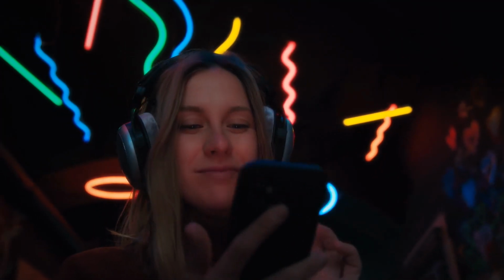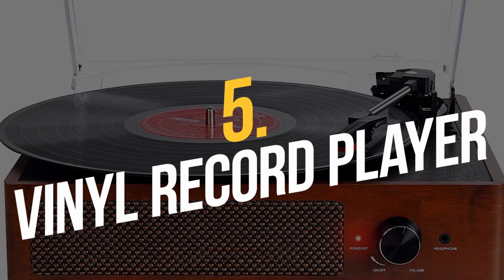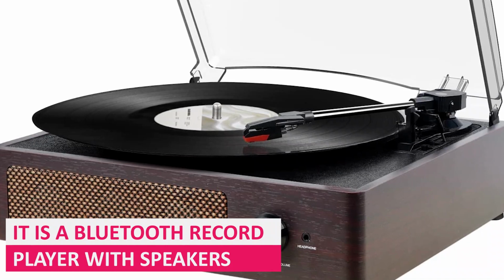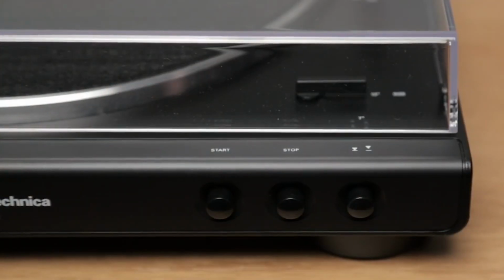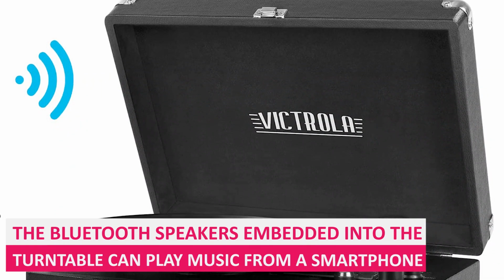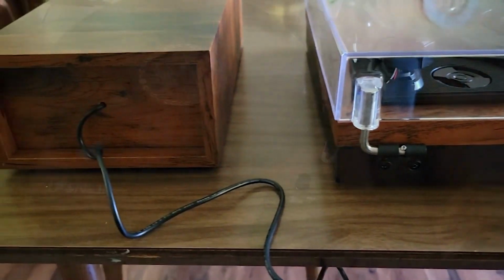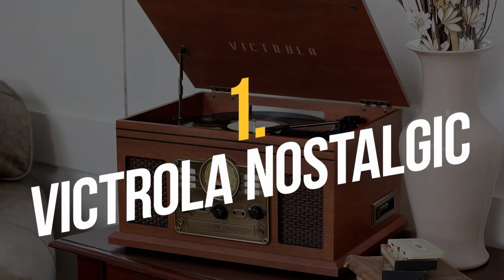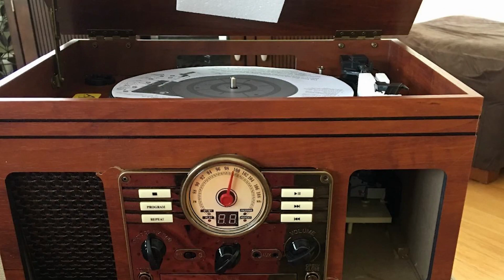🔸Top 5 BEST Turntables in 2023 | Best Record Players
The Best Turntables on Amazon,

⬇️ Links to the best prices :⬇️

5️⃣ Vinyl Record Player (Amazon) ➜
4️⃣ Audio Technica AT-LP60X-BK (Amazon) ➜
3️⃣ Victrola Vintage VSC-550BT-BK (Amazon) ➜
2️⃣ LP&No.1 Vinyl Record Player (Amazon)➜
1️⃣ Victrola Nostalgic (Amazon) ➜

🎁 You get +90 MILLION SONGS with AMAZON MUSIC!

When it comes to turntables, there are a few key features to look for to ensure the best listening experience. Firstly, a high-quality tonearm and cartridge are essential for accurate sound reproduction. Secondly, a belt-drive system is preferred over direct-drive as it reduces vibrations and noise. Thirdly, a sturdy and well-built plinth, which serves as the base of the turntable, helps to minimize unwanted vibrations.

Another important feature to consider is the turntable's connectivity options. Some turntables come with built-in preamps, allowing for easy connection to your home stereo system. Others come with USB outputs, allowing for easy conversion of your vinyl collection to digital files.

When shopping for a turntable, it's also important to consider the brand's reputation and customer support. Look for brands with a history of producing high-quality turntables and a dedicated customer support team to help you with any questions or issues that may arise.

In conclusion, when looking for a turntable, prioritize high-quality tonearm and cartridge, belt-drive system, sturdy plinth, connectivity options and a reputable brand with good customer support. With these features, you'll be sure to find a turntable that provides a superior listening experience and will last for many years to come.

0:00 Best Turntables
1:06 5️⃣ Vinyl Record Player
2:10 4️⃣ Audio Technica AT-LP60X-BK
2:56 3️⃣ Victrola Vintage VSC-550BT-BK
4:02 2️⃣ LP&No.1 Vinyl Record Player
5:13 1️⃣ Victrola Nostalgic

We are in Social Media